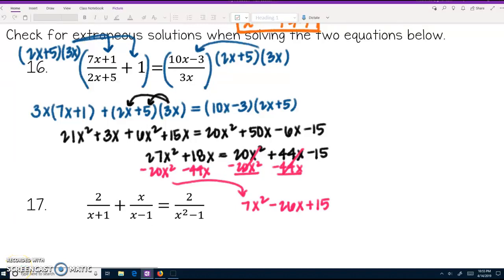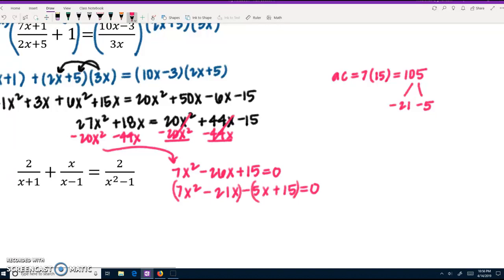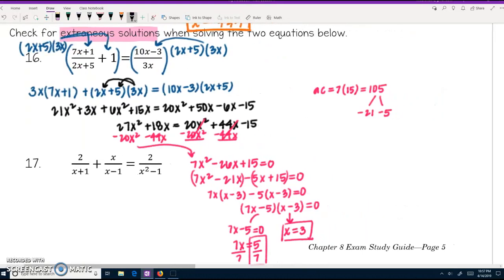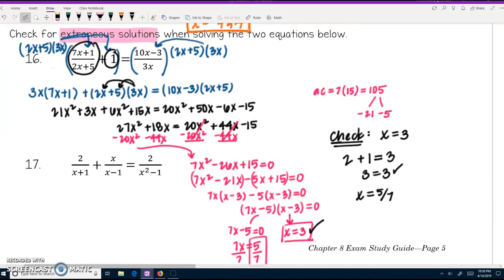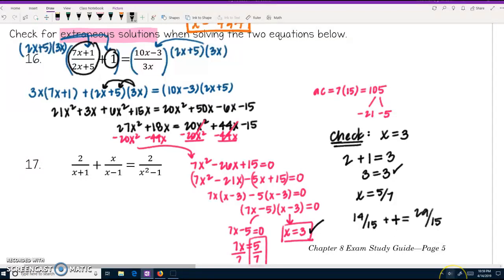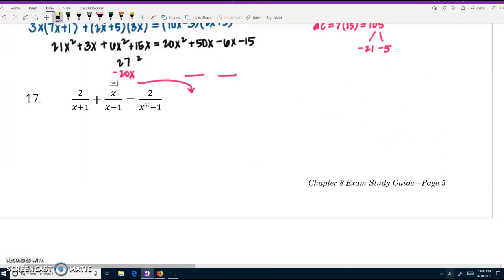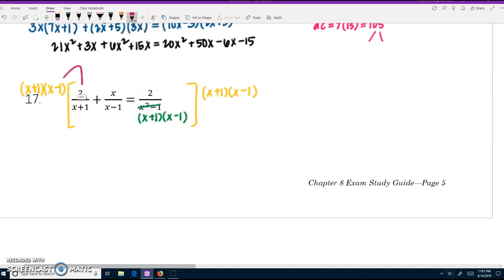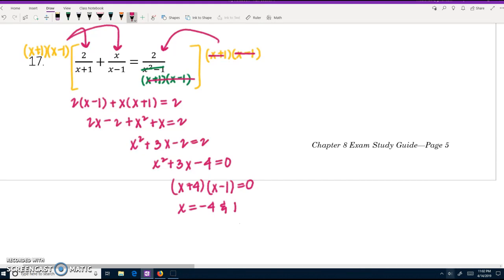Algebra2_Chapter8Review_Part4